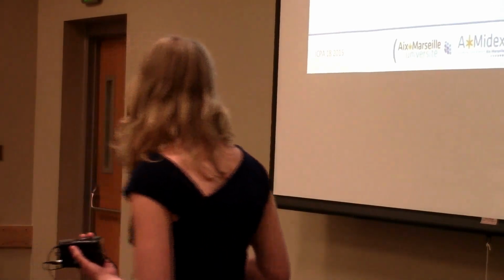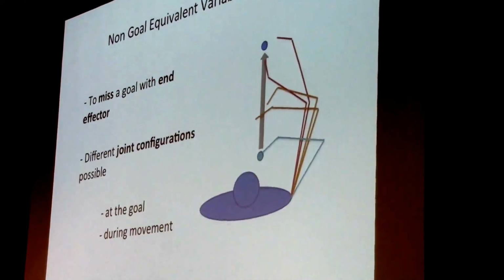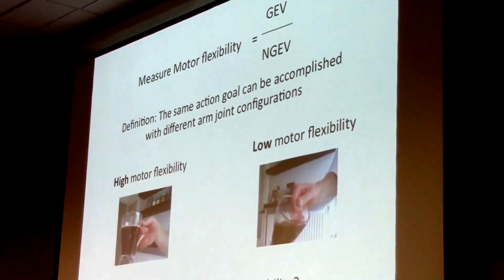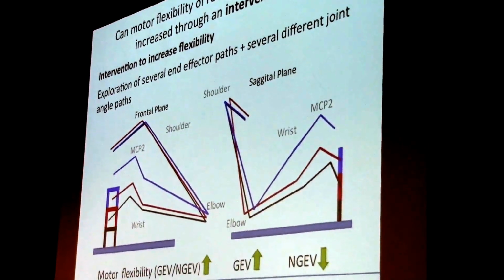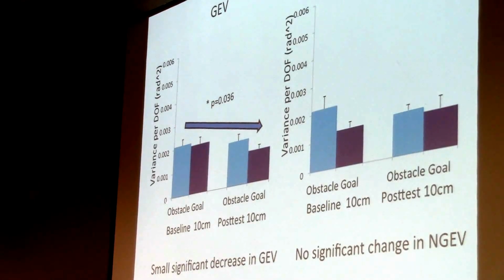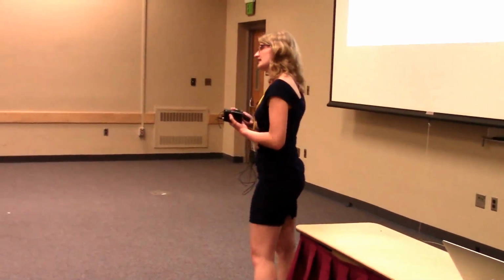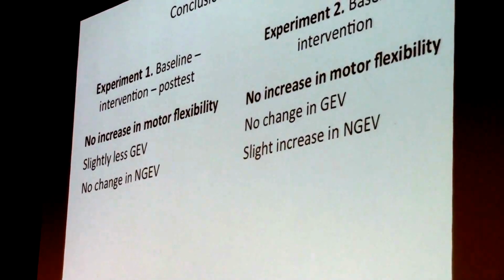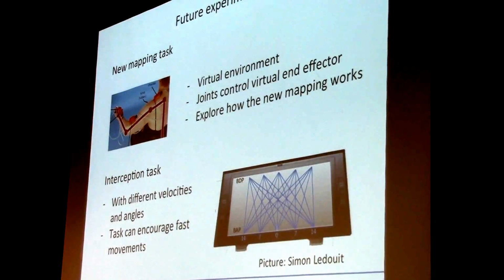Flexibility of reaching movements and training ~ Inge Tuitert ~ ICPA18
Can flexibility of reaching movements be increased through training?
I. Tuitert, L. J. Mouton, M. M. Schoemaker, & Raoul Bongers

18th International Conference on Perception and Action (ICPA 18)
University of Minnesota, July 14 - 18, 2015

(and on ISEP website)

Live-action filming, audio-video production, technical issues:
Eric Haaland (from conference host Tom Stoffregen's Affordance Perception-Action lab):

Edited and uploaded to YouTube PERCEIVINGACTING channel by PJ Treffner